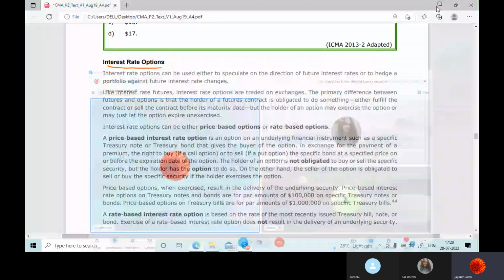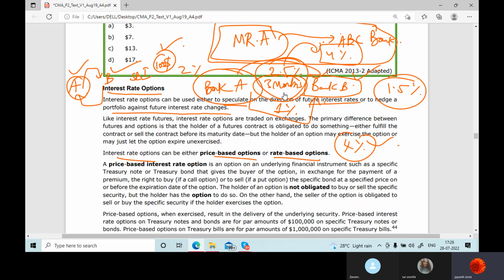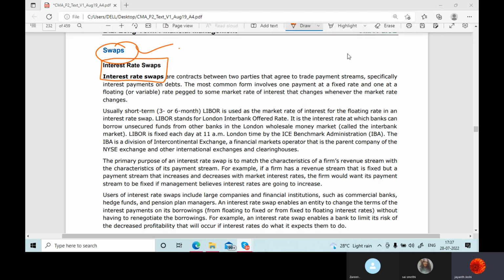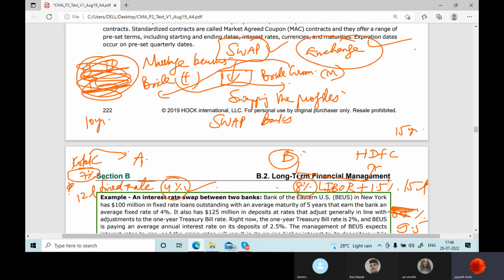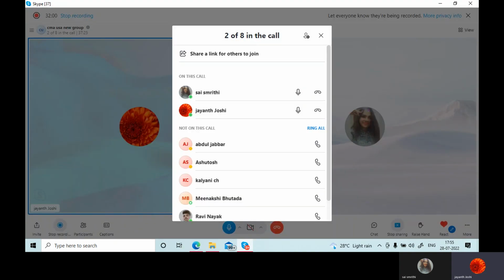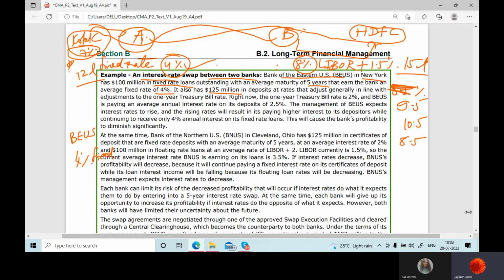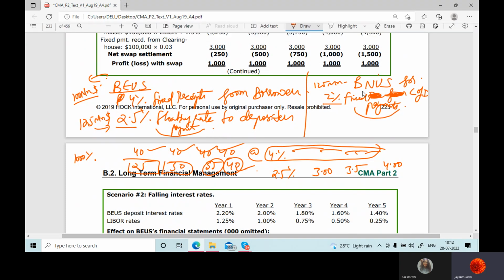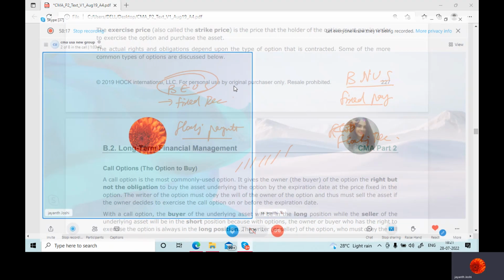long term financial management vid 15